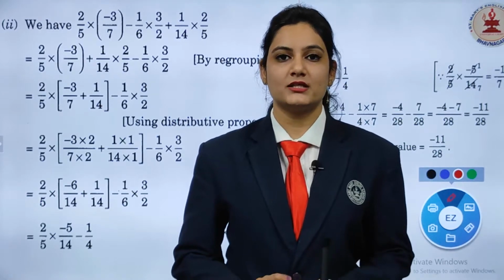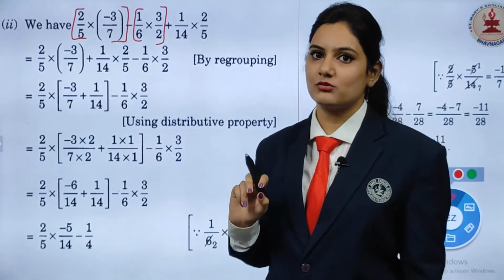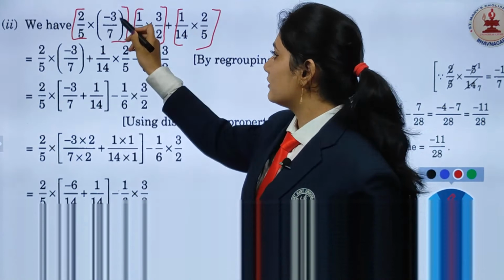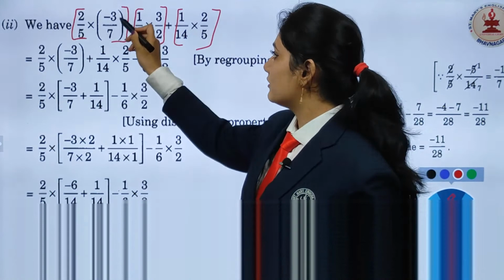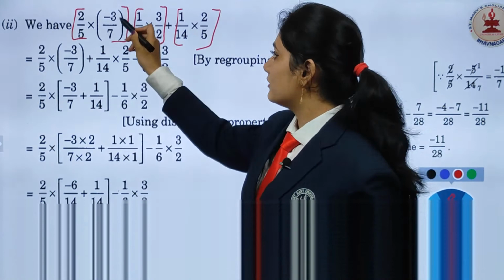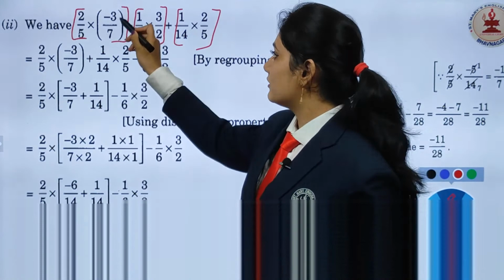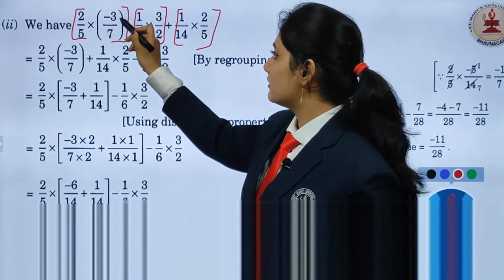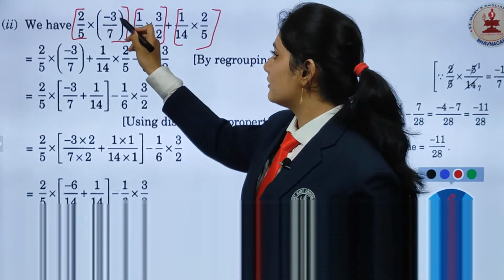Rational Numbers | Ch 1 P9 | Maths | Std 8 Semester-I | Ms. Grusha Kalyan